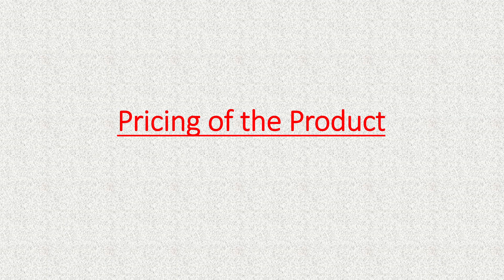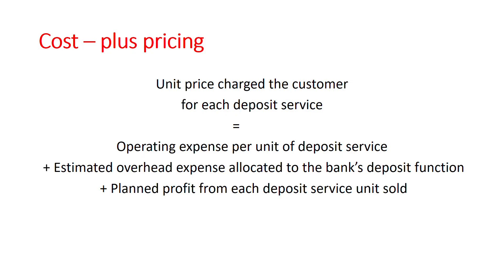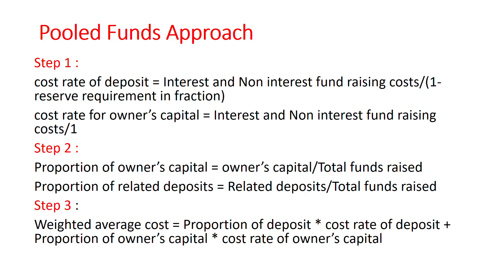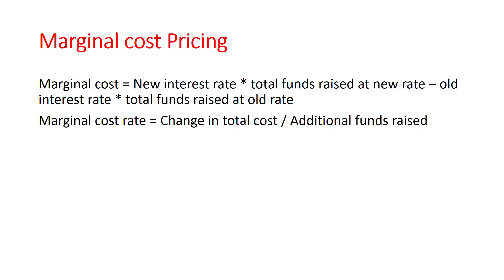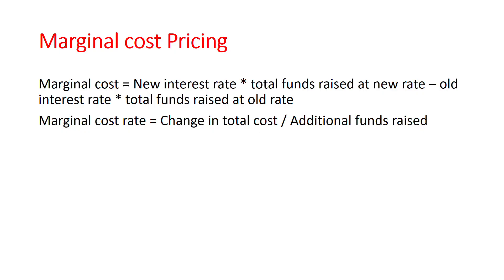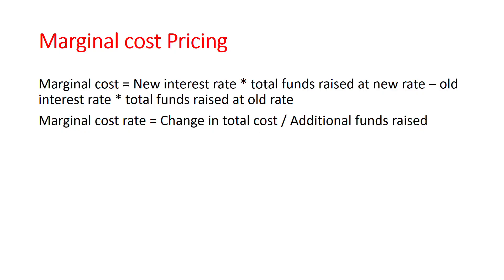Deposit Pricing Models ( Part - 1 ) Treasury Management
Treasury management